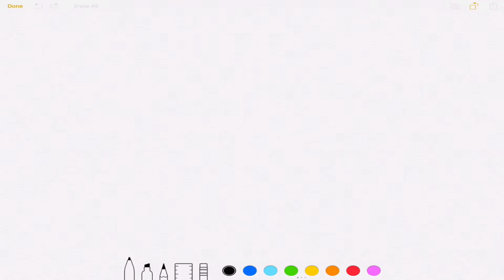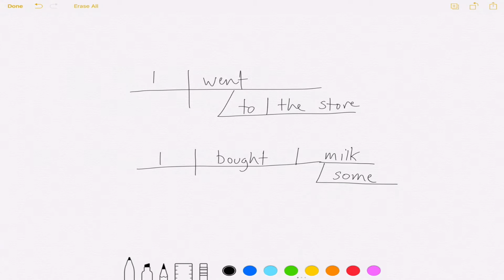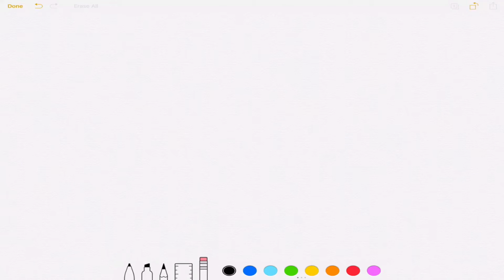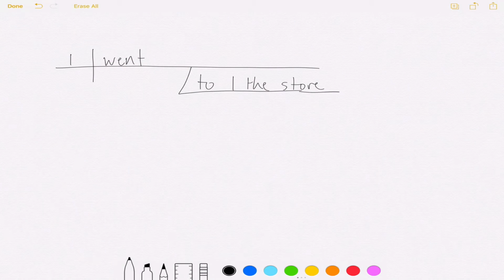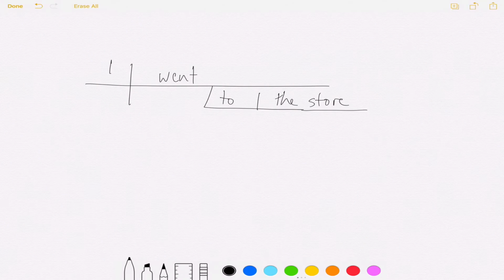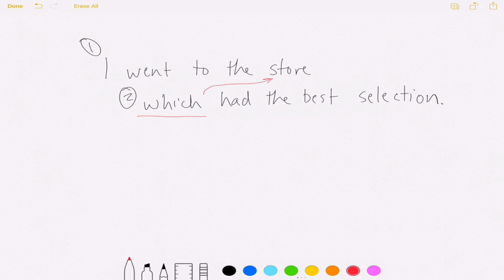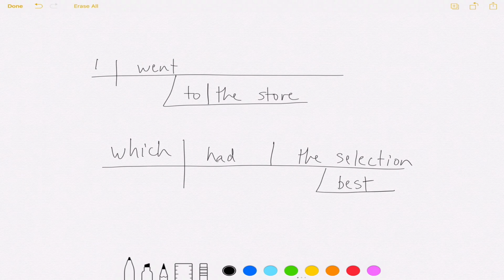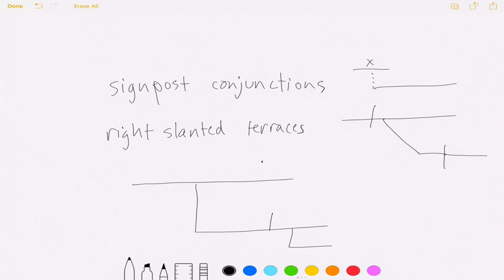NT102 - More involved sentence diagramming